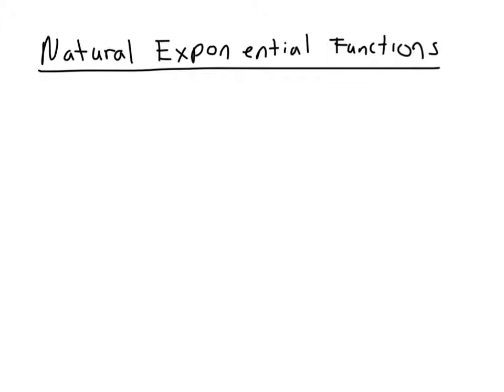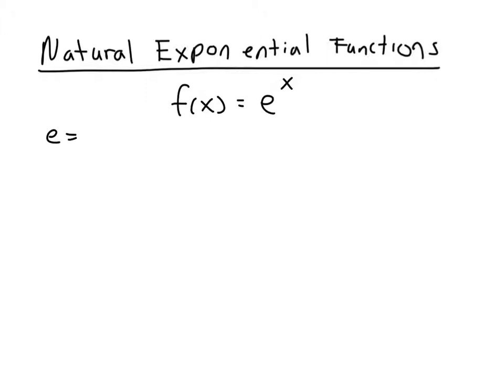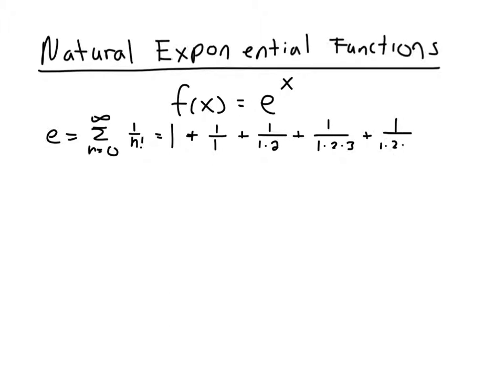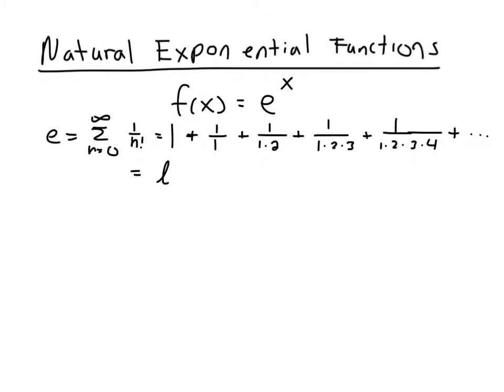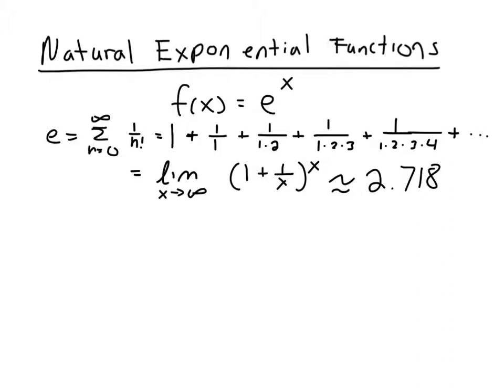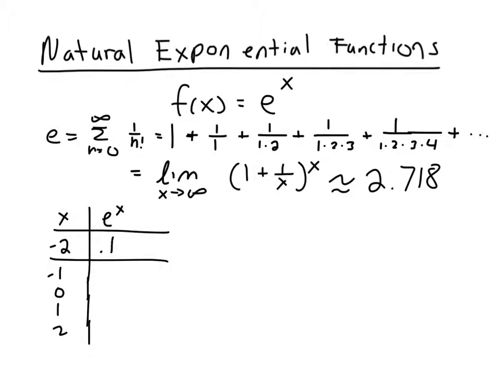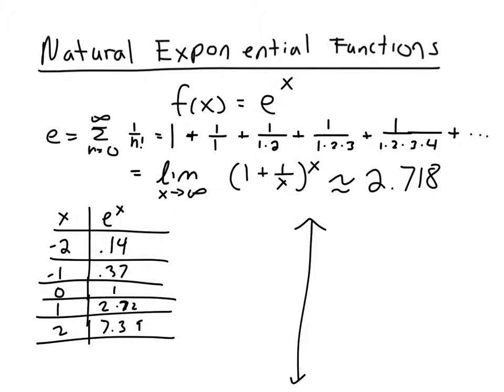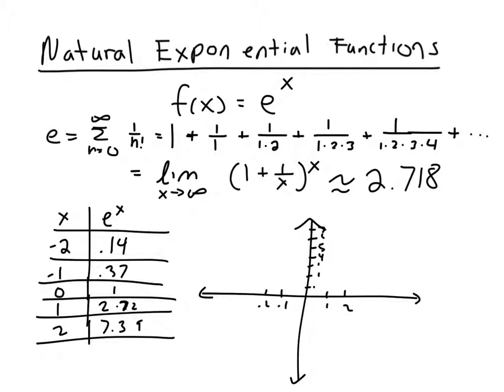85 - An introduction to natural exponential functions